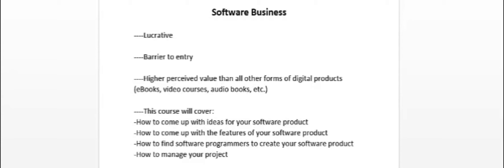New Earning Trick With Creating Your Own Software